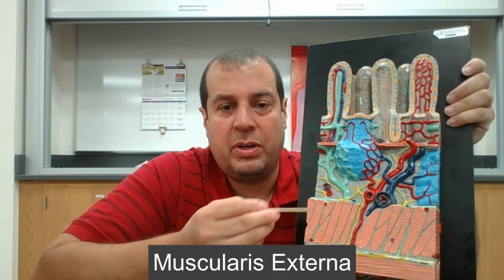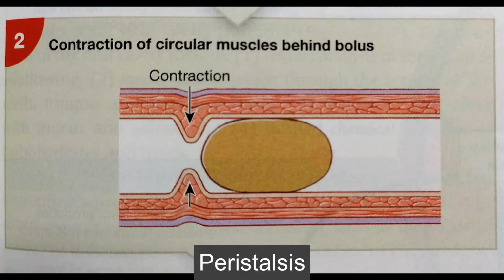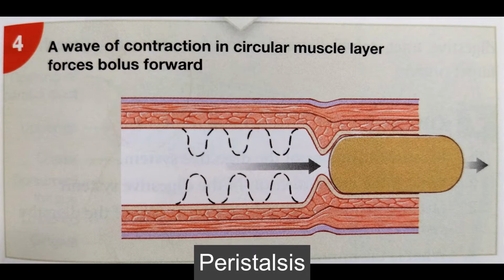Small Intestine and Peristalsis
Welcome everyone. On this video I will go over the small intestine. I will be using three different versions of the small intestines. In addition, I will explain peristalsis and absorption of nutrients via the bloodstream and lymphatic system. Finally, I will point out the different layers of the small intestine models. This video is an edited third version of the previous video I have done. Some of the changes I made was reducing video length by 2 minutes, added pictures, corrected mistakes and of course added intro/outro. Hope this video helps. Good luck.